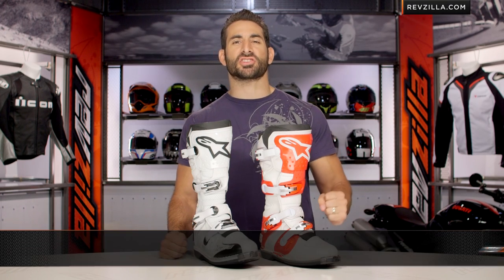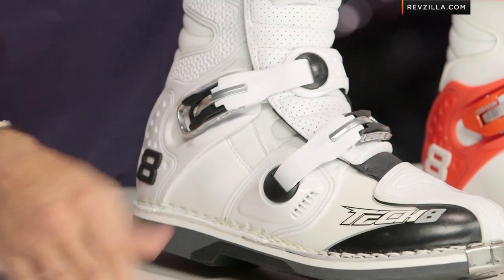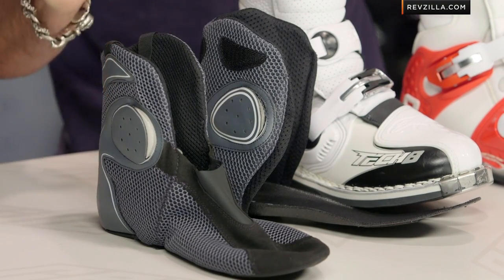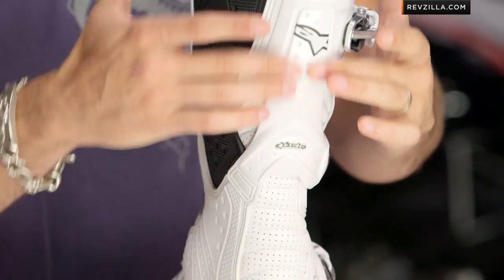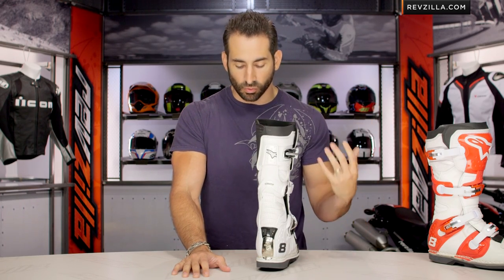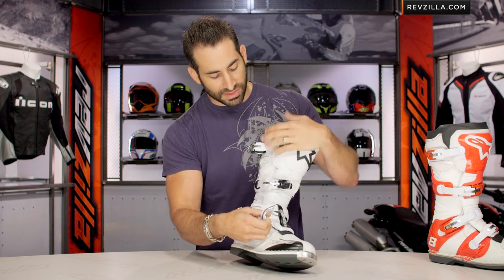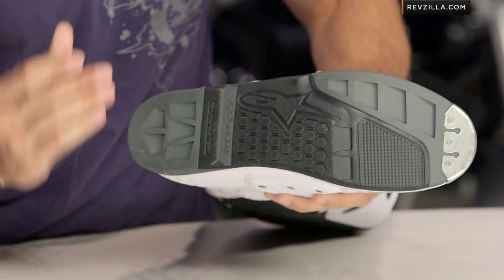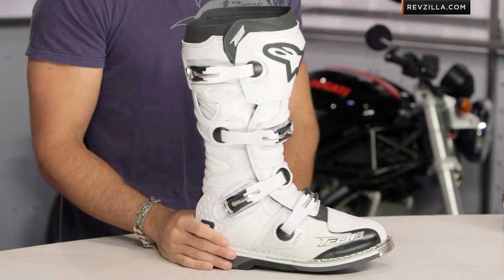Alpinestars Tech 8 RS Boots Review at RevZilla.com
Alpinestars Tech 8 RS Boots Review For the most ardent off-road riders, the Alpinestars Tech 8 RS Boots are Pro Level piece of gear. Constructed of a combination of full grain leather and a flexible, abrasion resistant microfiber. Top-tier upgrades include an internal sleeve constructed of 3D Mesh and leather as well as shock absorbing gel inserts to protect the heel. Reinforced lateral flex zones on the outer ankle work to prevent uncomfortable flexions while contoured plates at the shin, calf, and lower foot guard against heavy impacts. In total, the Tech 8 Boots from Alpinestars offer some of the highest degree of comfort and protection for riders looking to push the off-road limits.